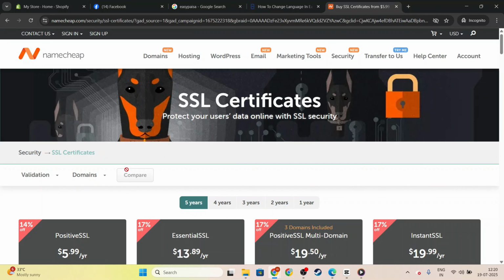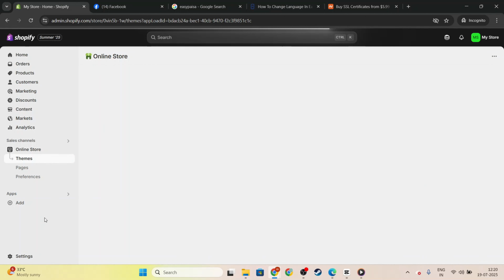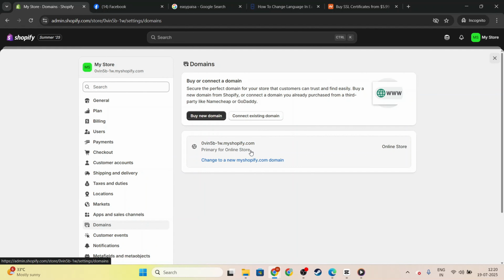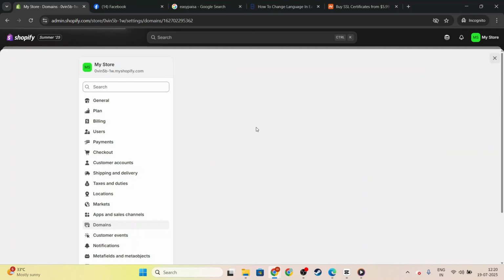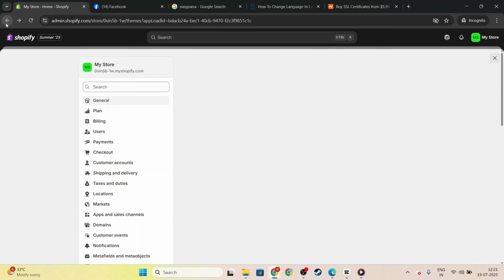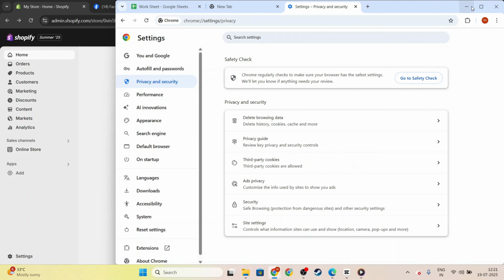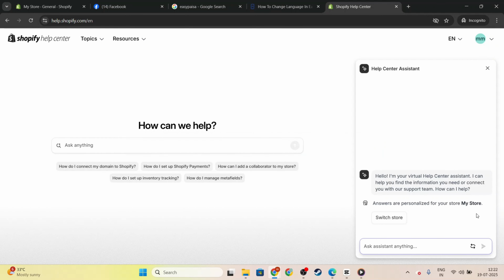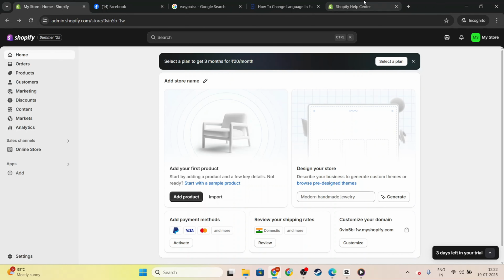How To Fix This Your Connection Is Not Private In Shopify 2026 (Step By Step)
Learn How To Fix This Your Connection Is Not Private In Shopify in this video.

In This Video, We'll Show You 👇
Shopify Connection Not Private
Connection Not Private Shopify
Shopify Ssl Error
Fix Connection Not Private
Shopify Security Error
How To Fix Shopify Https Issue
Shopify Website Not Secure
Shopify Ssl Certificate
Shopify Connection Error
Shopify Website Security
Fix Shopify Security Error
Shopify Connection Problems
How To Fix Shopify Ssl
Shopify Https Not Working
Shopify Ssl Certificate Issue
Shopify Connection Issues